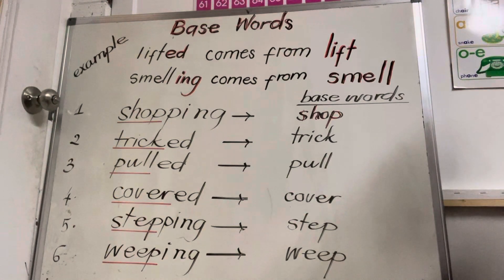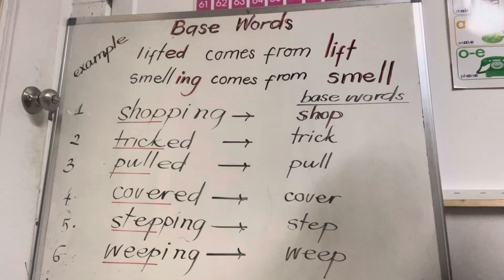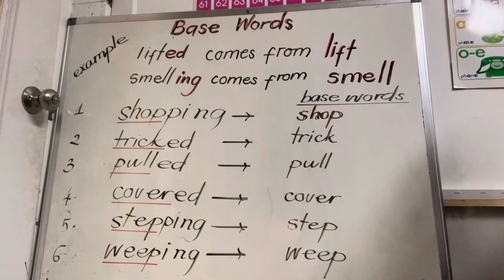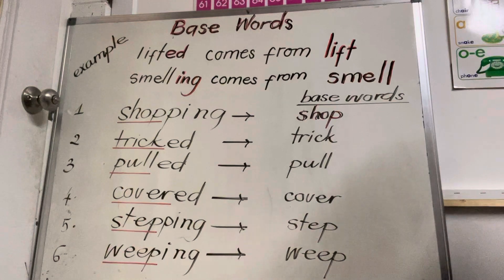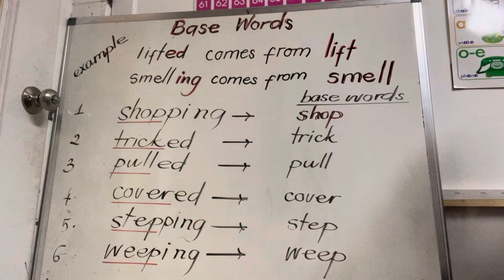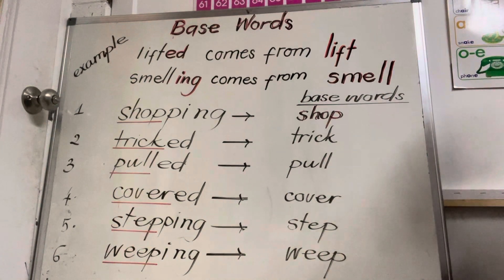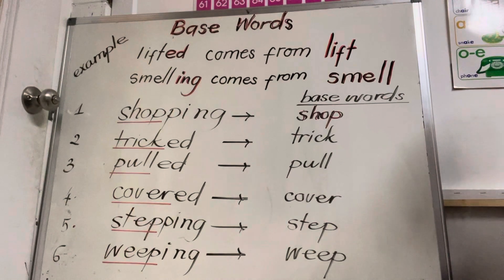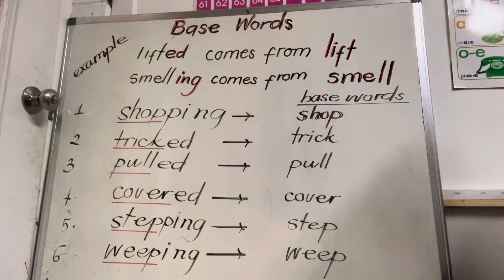What is a base word?